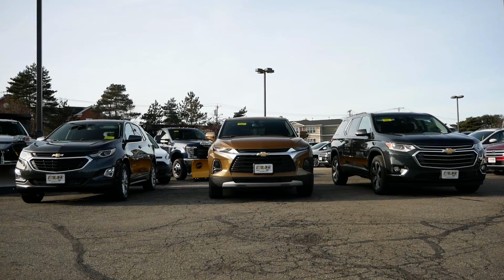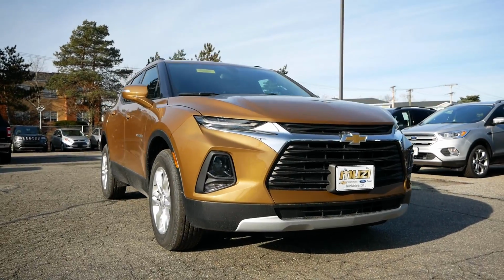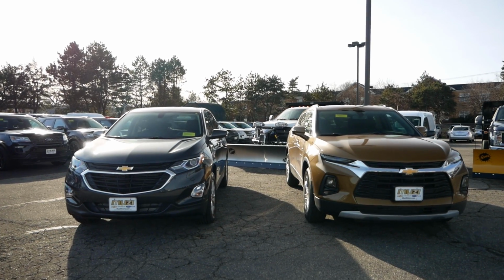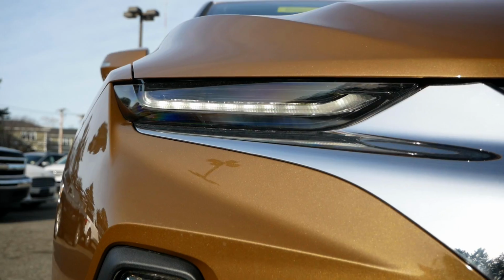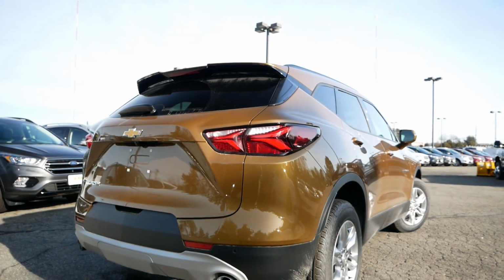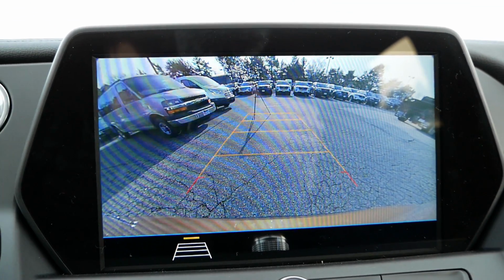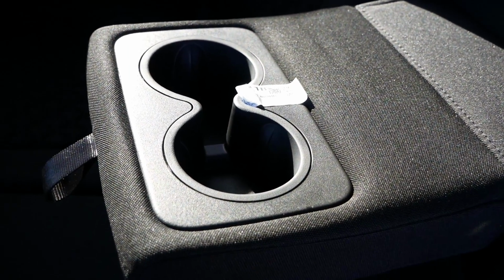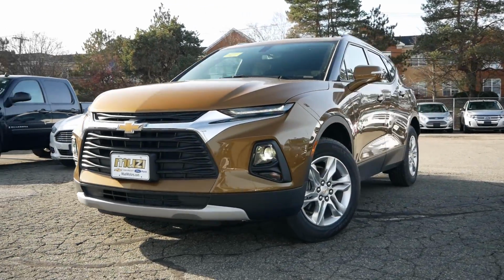2019 Chevy Blazer 1LT Review - Start Up, Revs, and Walk Around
2019 Chevy Blazer 1LT Review

Huge thank you to Muzi Chevrolet for providing this Chevrolet Blazer for this review.

2019 Ford Edge ST Review